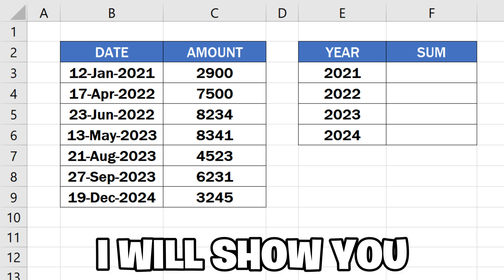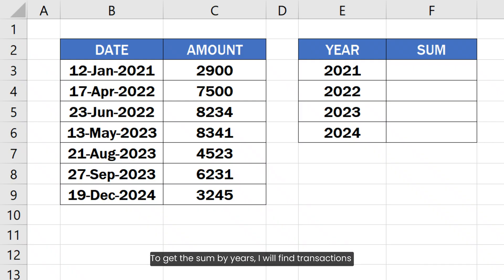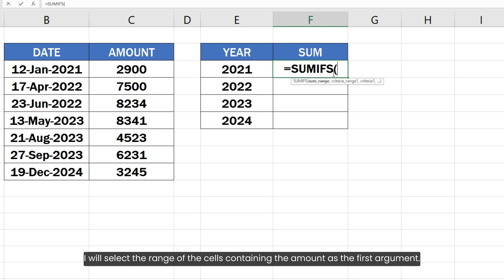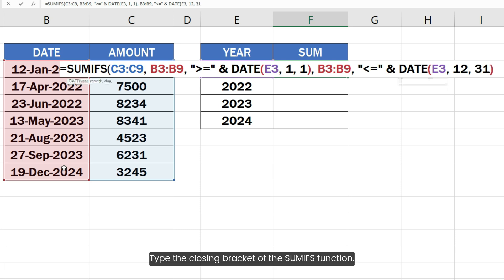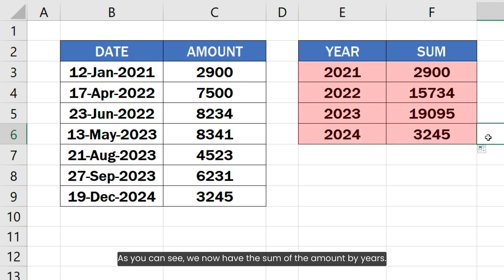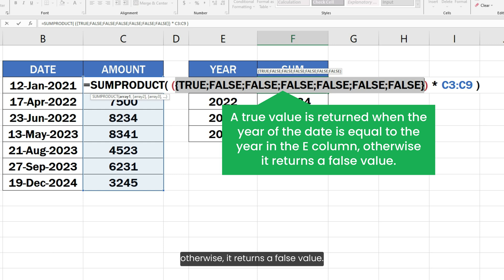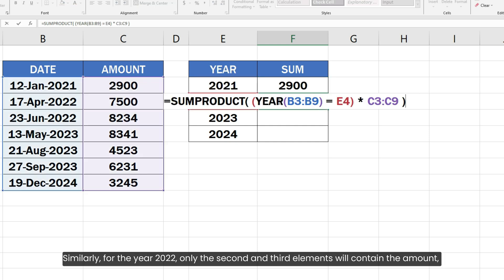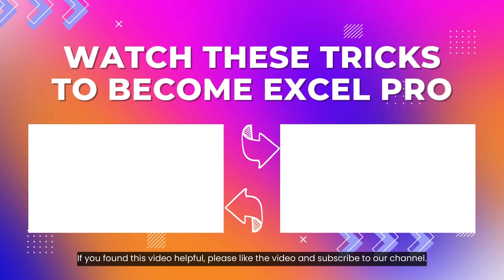Sum by Year in Excel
Excel sum data year by year: In this detailed Excel tutorial video, you will learn how to sum by year in Excel, a crucial skill for analyzing financial data or any dataset where time-based aggregation is needed. The tutorial begins with an introduction to the concept of summing data based on yearly intervals, explaining how to leverage Excel’s SUMIFS, DATE, and SUMPRODUCT functions to achieve sum by year efficiently.

The video covers various methods and formulas, showing a step-by-step guide on how to sum numbers by year in Excel. The tutorial highlights how to use Excel's built-in functions like SUMIFS and SUMPRODUCT to help you aggregate data in an organized manner.

The video also shows how to handle specific requirements such as summing values for a given year or summing specific year values in Excel. By the end of the video, you will be comfortable with techniques to calculate sum values by year and efficiently manage large datasets with yearly summaries.

This tutorial covers the following queries:
how to sum by year in Excel
excel sum by year
how to sum numbers by year in Excel
excel year wise sum
sum of sale year excel
sum per year excel
sum of year in Excel
excel sum value by year
sum data by year in Excel
excel sum to year
excel data year by year sum kaise karen
excel sum value by a given year
sum specific year values in Excel
how to sum per year in Excel